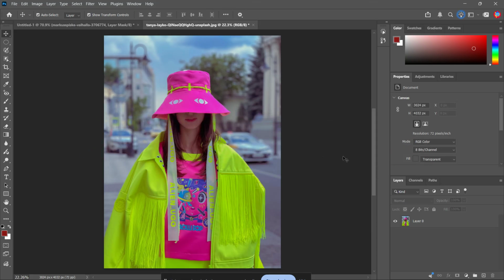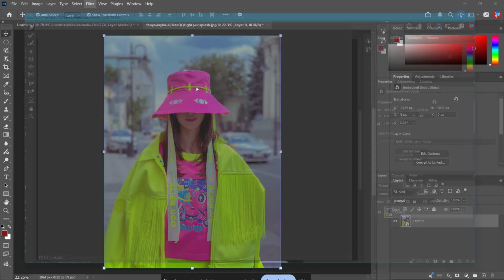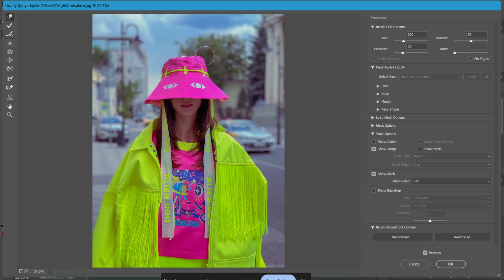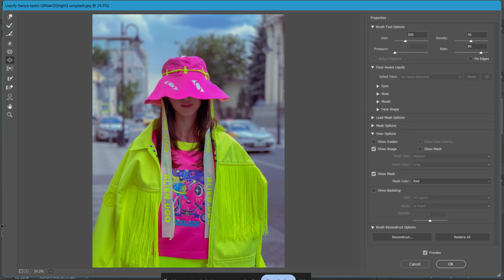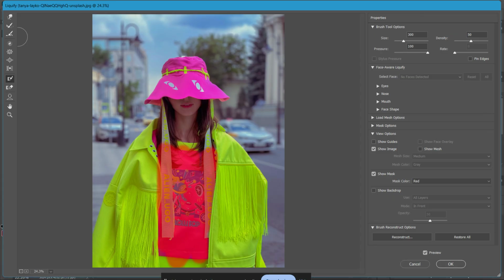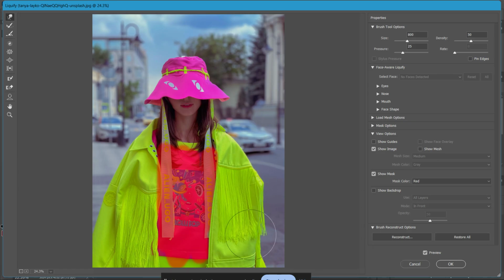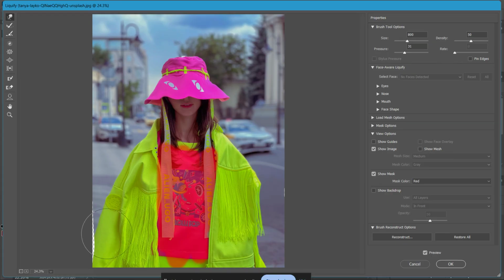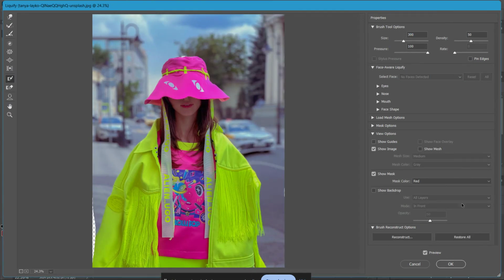How To Liquify In Photoshop (Easy Step-By-Step Guide)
Learn how to liquify in Photoshop using Smart Objects, the Liquify workspace, warp tools, brush settings, and non-destructive editing for clean, controlled results.
In this tutorial, you’ll also learn how to save your Liquify adjustments and reopen them later for easy refinements.

🕚Timestamps:
0:00 Intro
0:20 Convert to a Smart Filter
0:49 Open the Liquify Workspace
1:12 Forward Warp, Twirl, Pucker, Bloat, and Freeze Mask Tools
2:06 Brush Size and Pressure Settings
2:37 Apply, Save, and Reopen Liquify Edits

✍️What You'll Learn In This Video:
• How To Convert Layers Into Smart Objects For Non-Destructive Liquify Edits
• How To Open The Liquify Workspace In Photoshop
• How To Use The Forward Warp, Twirl, Pucker, And Bloat Tools
• How To Protect Areas With The Freeze Mask Tool
• How To Adjust Brush Size And Pressure For Better Control
• How To Save Liquify Changes And Reopen Them Later

💡Pro Tips:
• Always convert your layer to a Smart Object before using Liquify
• Use a slightly larger brush than the area you want to reshape
• Keep Pressure low for smoother, more realistic edits
• Freeze nearby areas to avoid accidental distortion
• Make small adjustments instead of pushing pixels too far at once